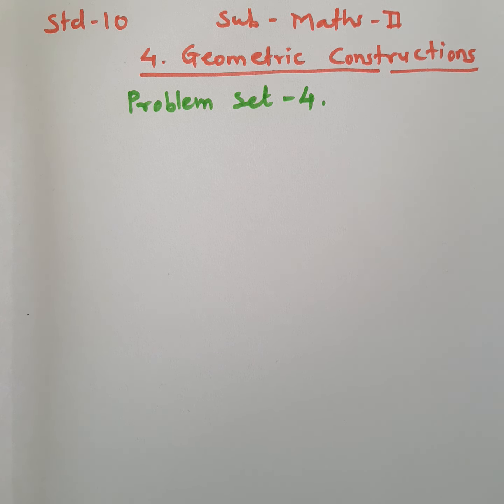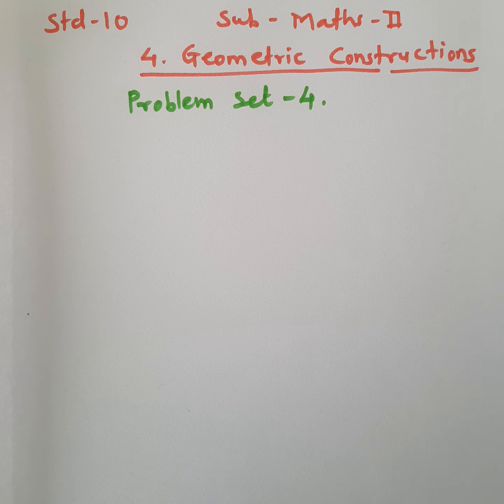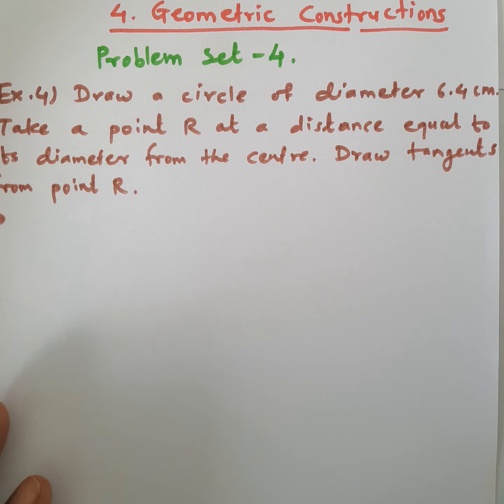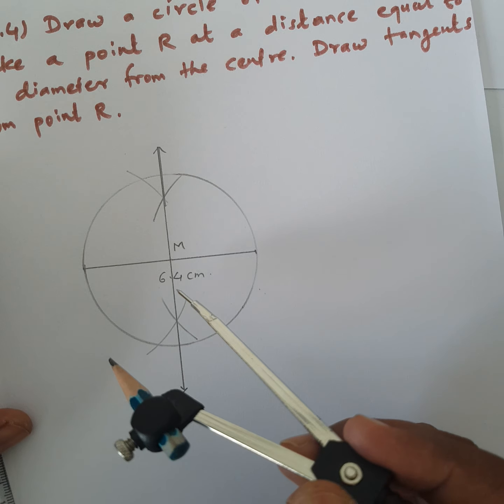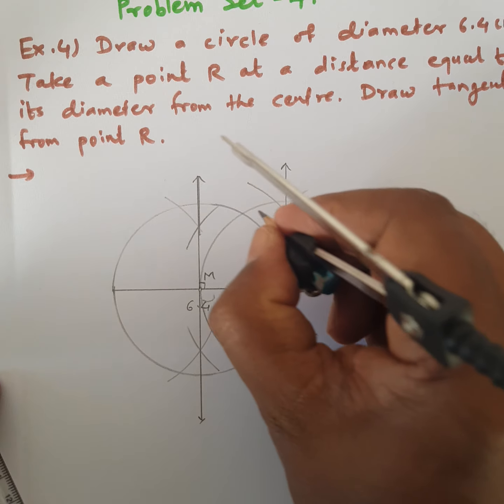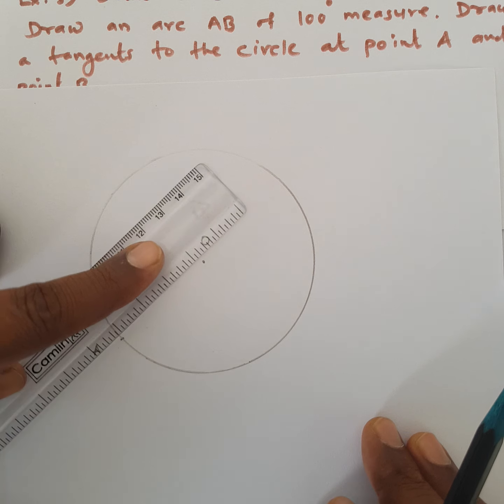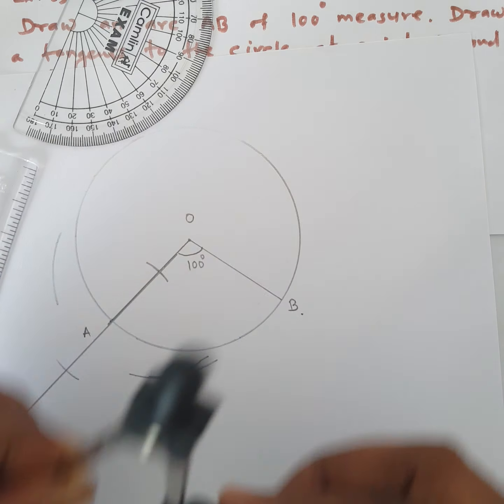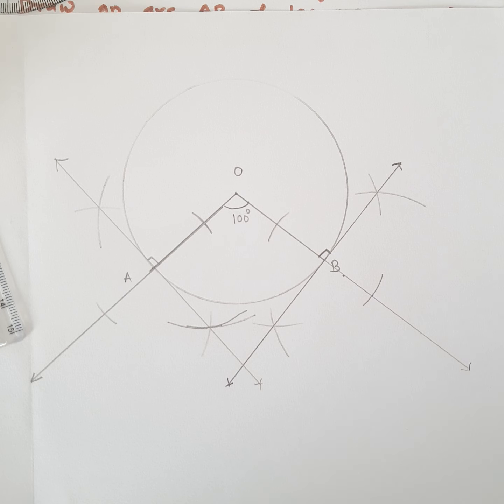Maths- 2 : Geometric Construction, lecture- 6 .